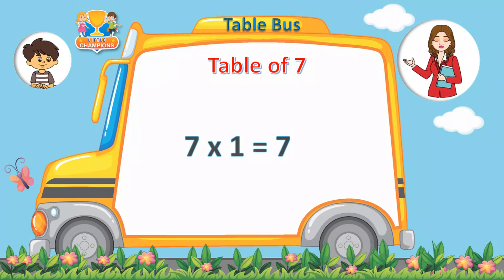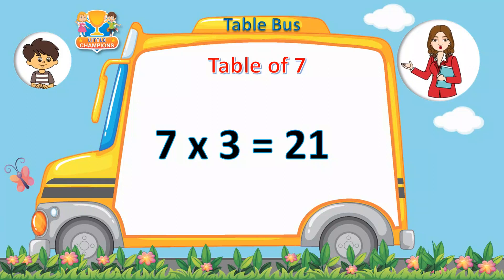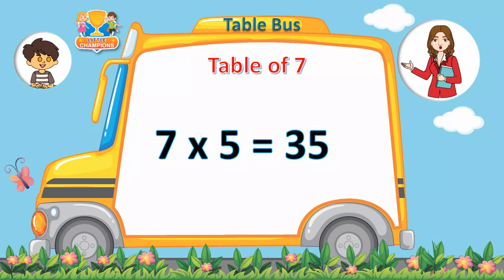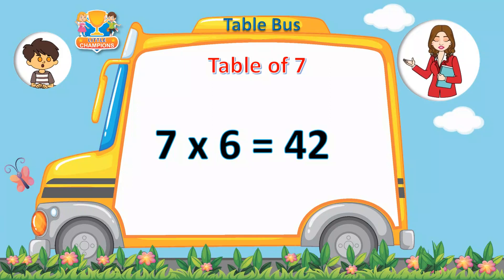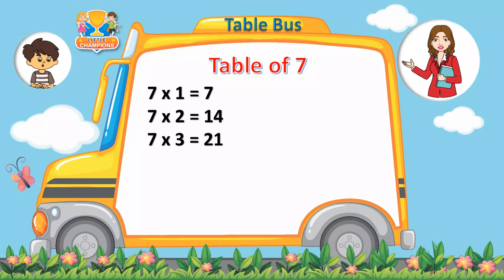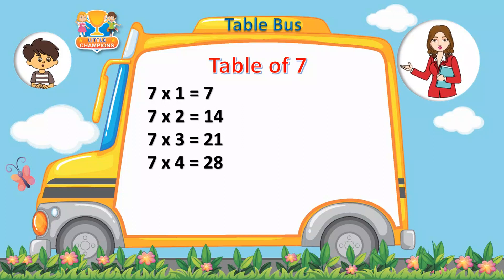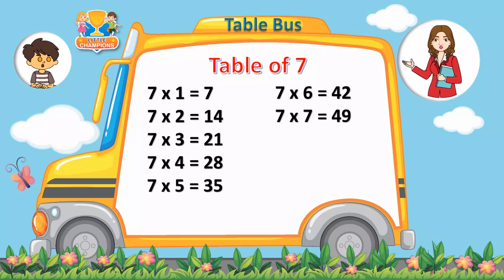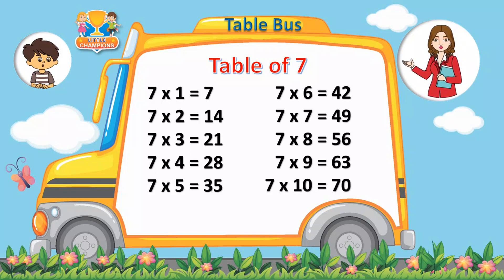Table of 7 | Multiplication Table | 7 ka Pahada | Little Champions Books | Aviraaj Publications